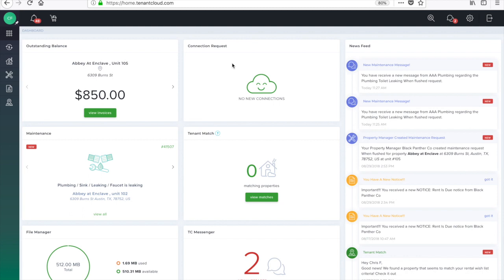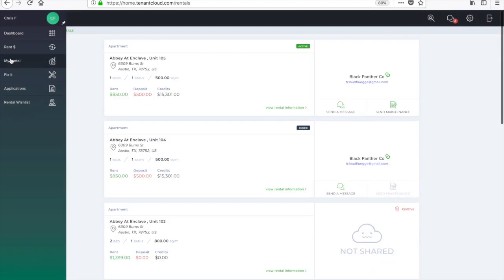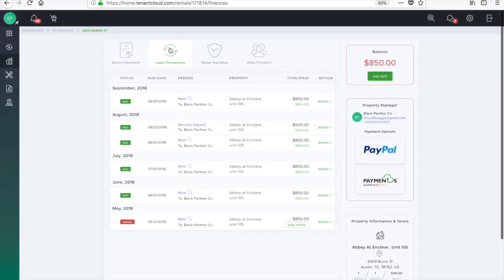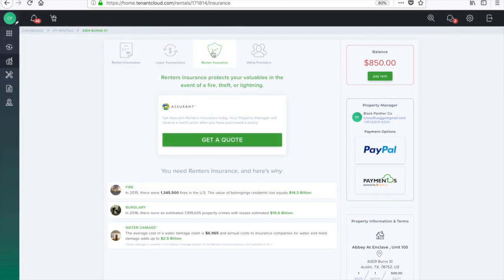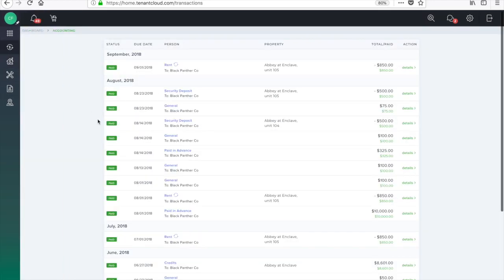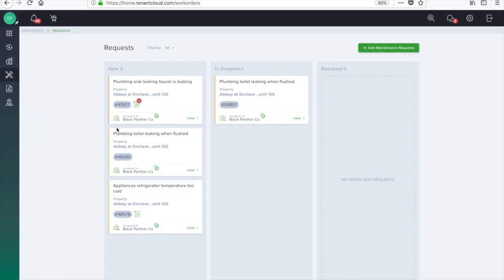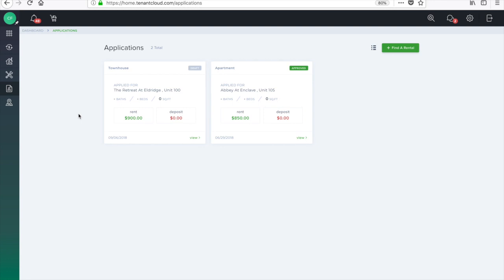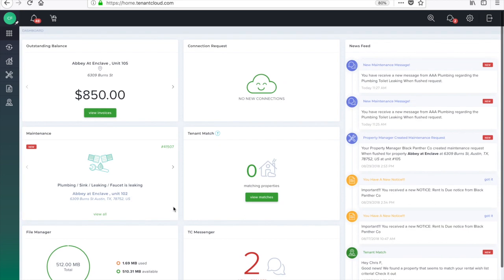How to view my rental information (Tenant Portal)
This is a short tutorial on how to view your rental information from your free Tenant account at TenantCloud.